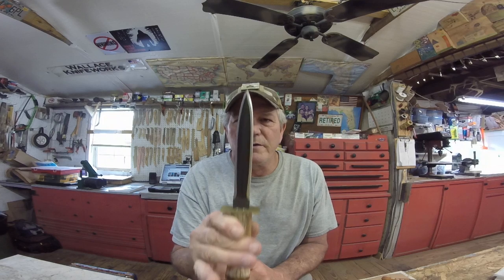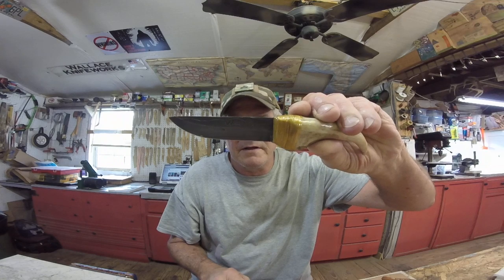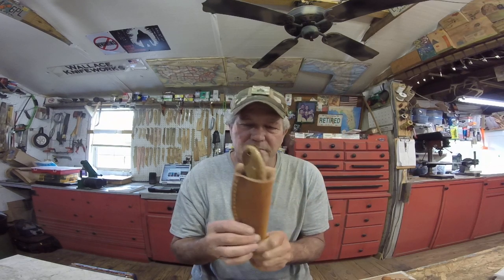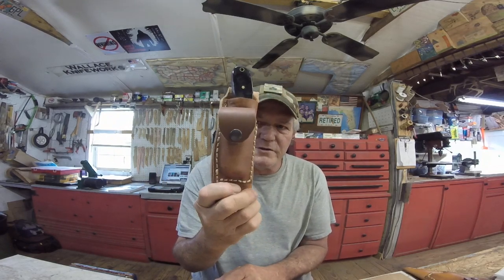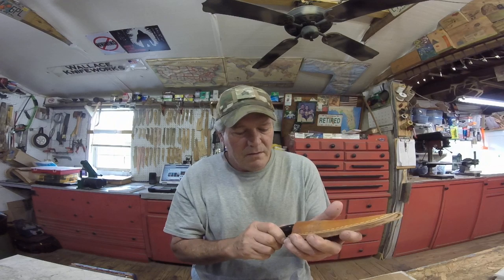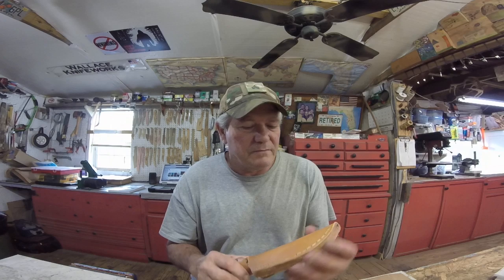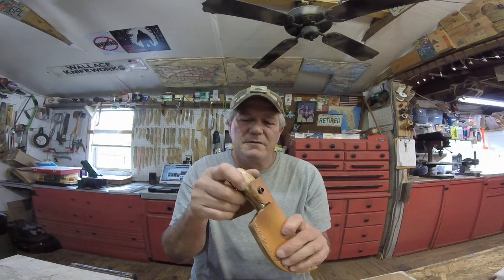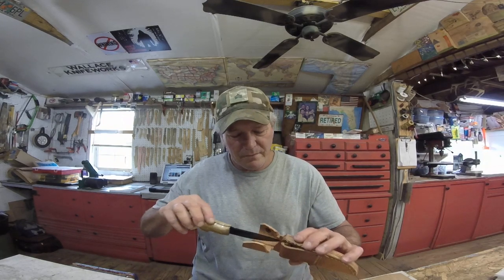AVAILABLE KNIVES! FINISHED KNIVES!! Call from JNULL0 CREEK SKINNER SOLD!!! DAGGER SOLD!!